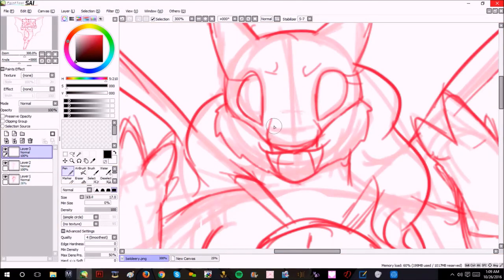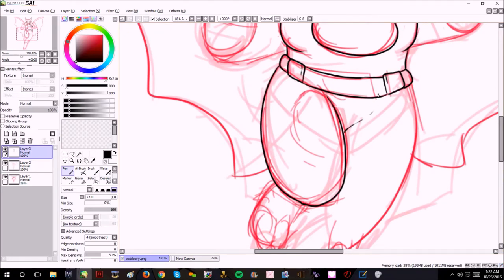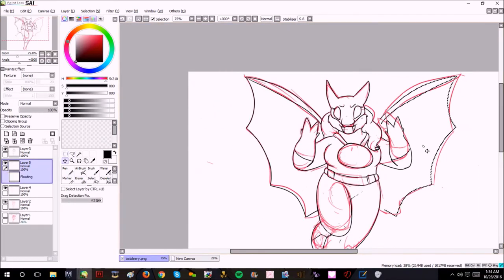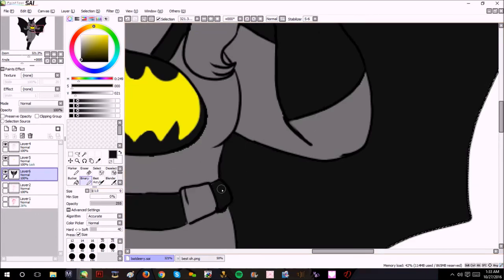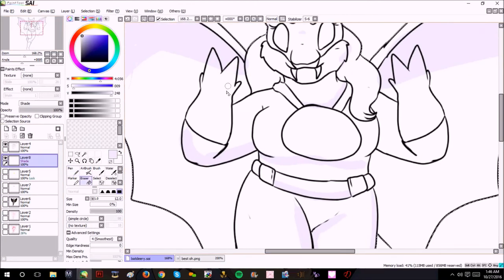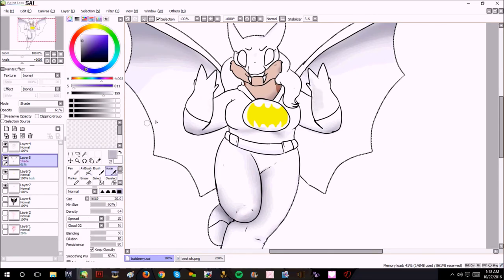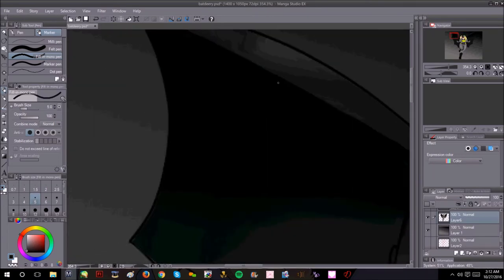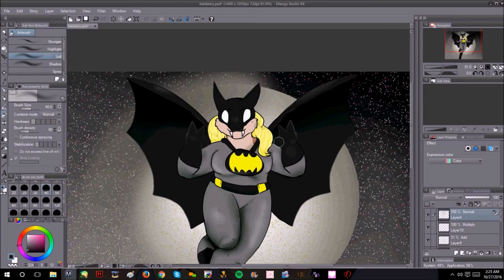bat deer speedpaint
i love love love how this art turned out
i haven't been happy with my stuff in a while
program:sai and manga studio
editor: me
Go ahead and give me critique for my art work and stuff just please be nice about it. I need all the help i can get.